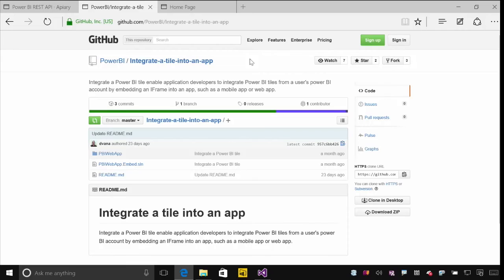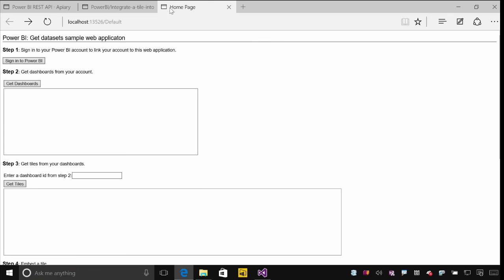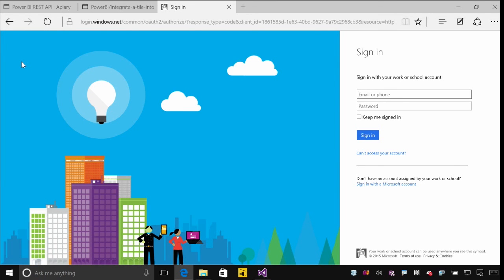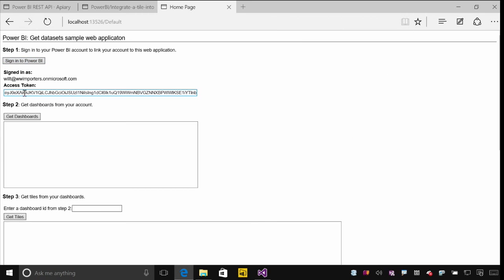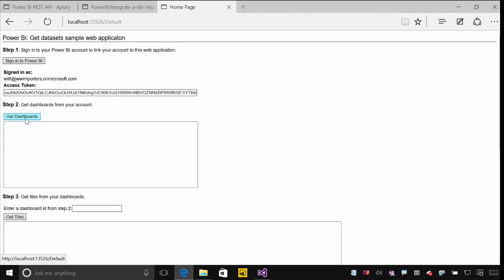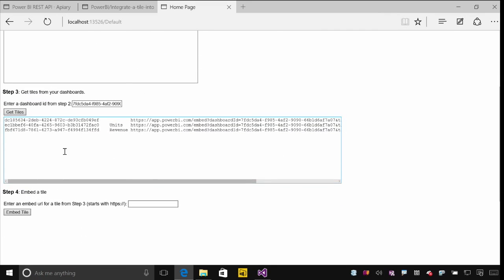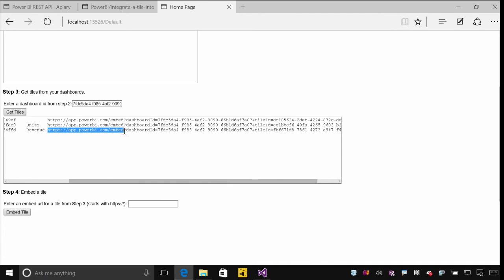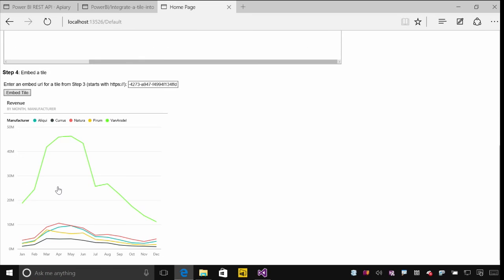Integrating a tile into your application (8-4)